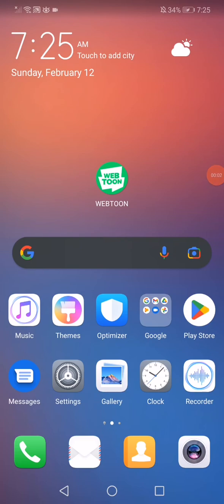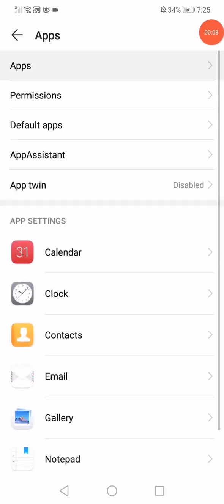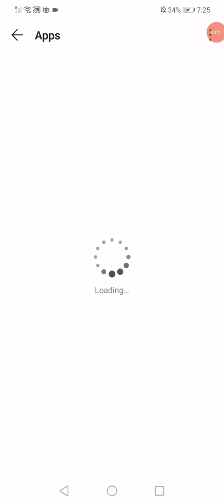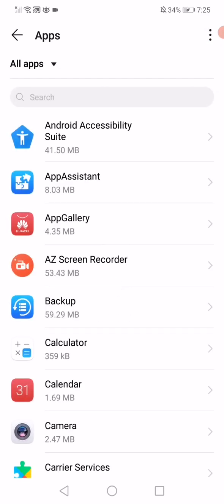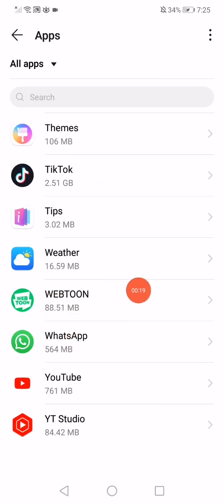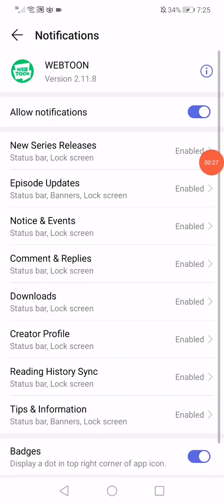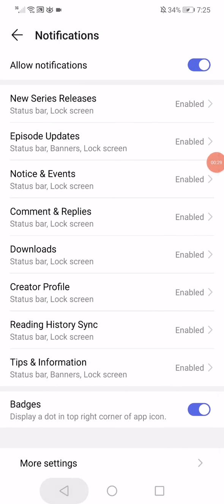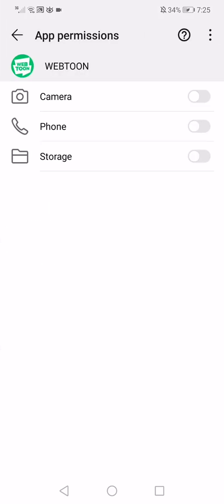Webtoon App Stuck On Loading Screen: How to Fix Webtoon App Stuck On Loading Screen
Webtoon App Stuck On Loading Screen: How to Fix Webtoon App Stuck On Loading Screen 2023